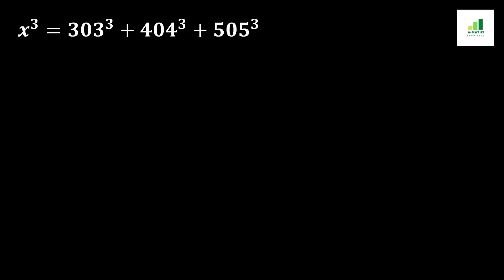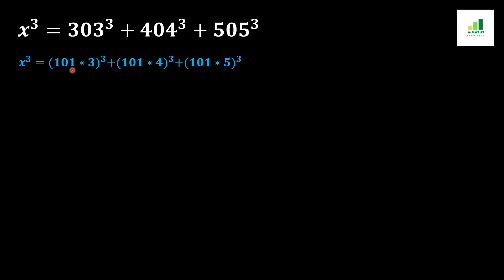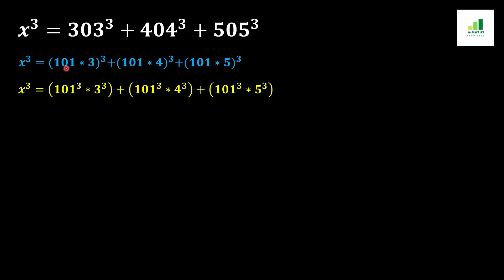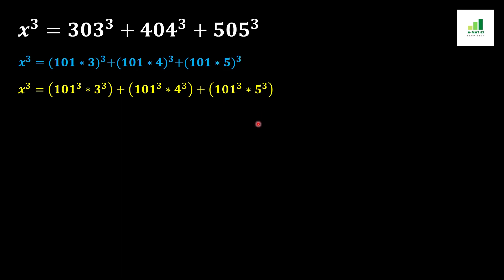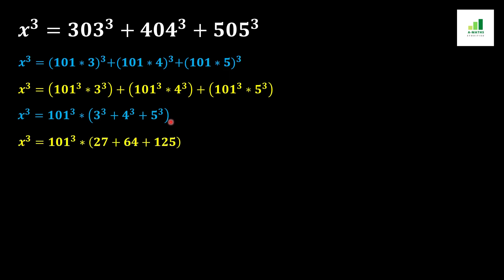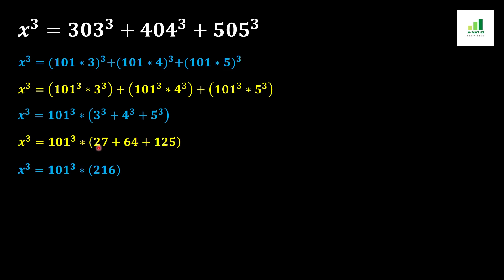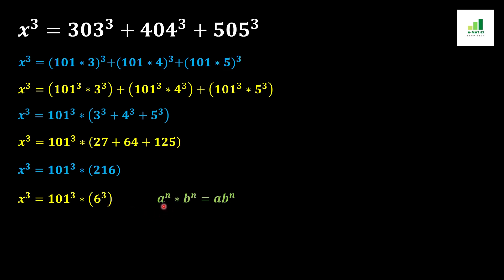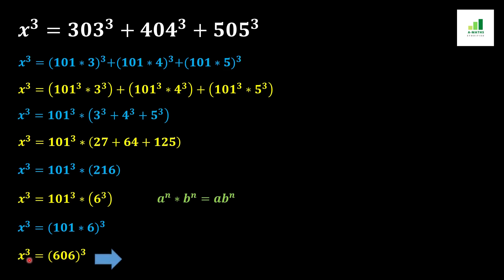Olympiad Math, Find The Value For Junior Student Training, Learn And Practice Step By Step| A-Maths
About Video!
"This tutorial demonstrates " Learn how to find the equation value. using magic math stick to find the rule and  basic math operation to solve it. "

About Us!